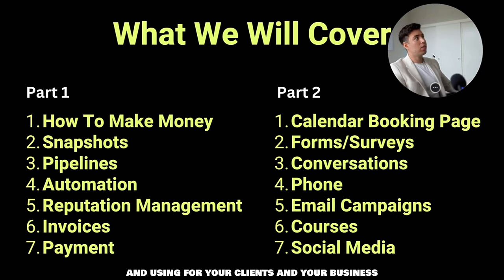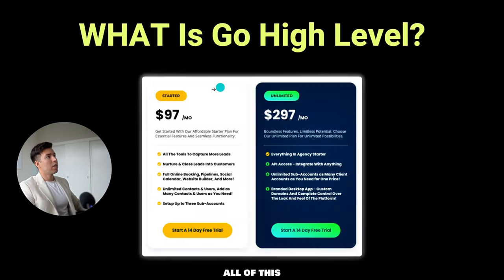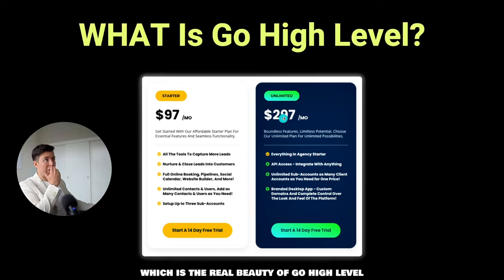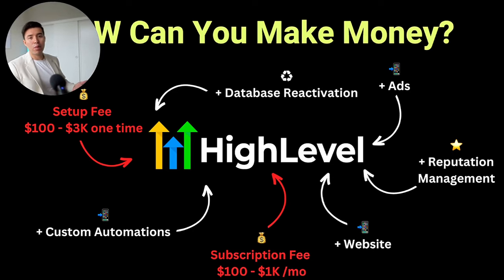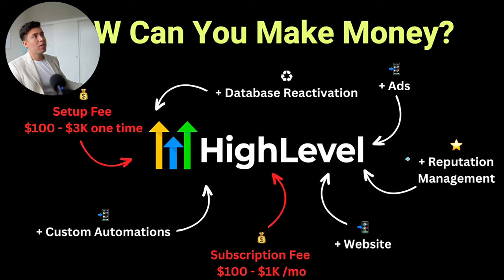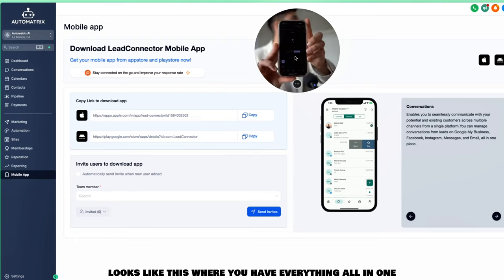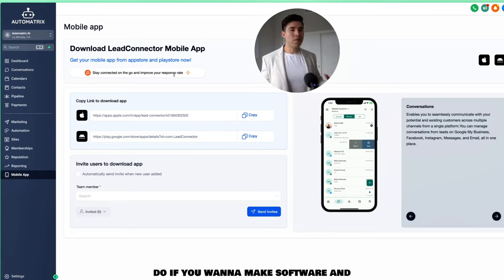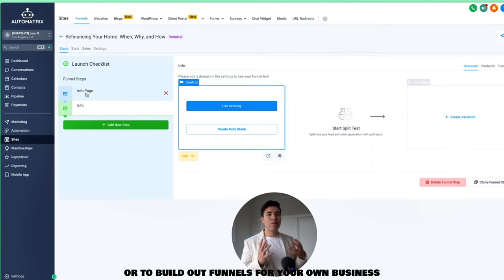GoHighLevel Tutorial | Make $10K+ For Beginners 🤑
If you use my link, message me and I will send you additional training videos I filmed AND I will also add you to my private Telegram community 🚀

In this video, I will cover why you should start using GO HIGH LEVEL today.

I talk about how to make money using GO HIGH LEVEL and how to use snapshots for your agency.

I'll also discuss the benefits of GO HIGH LEVEL or SMMA and digital marketing agencies.

Throughout the video, I aim to provide as much value as possible and share actionable insights for your business 🤝

TIMECODES:

00:00 Introduction
00:50 WHAT is Go High Level?
02:48 WHY master Go High Level?
04:09 WHY listen to me?
06:00 HOW to make money with Go High Level
07:04 HOW I made money using Go High Level
10:22 The EASIEST way to land your first client
13:48 The power of cloning snapshots
17:32 CRM pipeline management
18:20 AI-powered workflow automations
24:20 Google Review and reputation management
27:02 Payments, invoices, proposals, estimates
28:11 Calendars and the booking process
30:08 Surveys and forms
32:54 Online courses, groups, and offers
34:41 User-friendly mobile app
34:54 Reporting, Facebook ads, Google ads, call reporting
37:10 Make money with website templates
38:48 Website sales funnels
40:47 Manage conversations with SMS and email